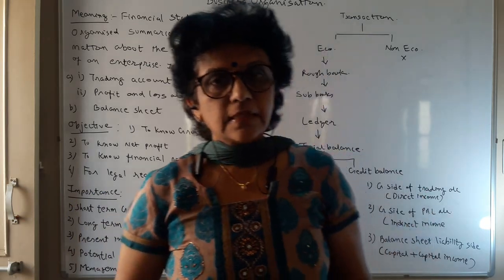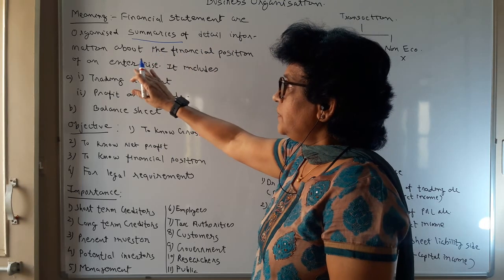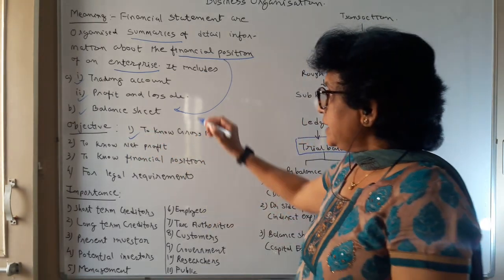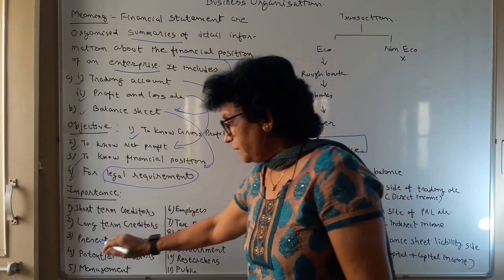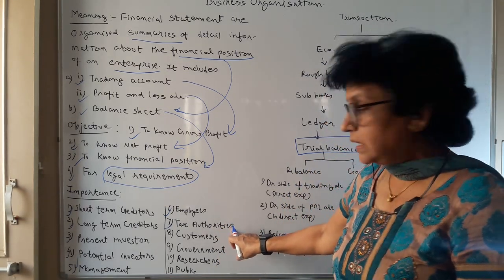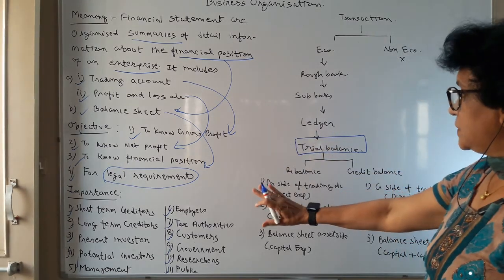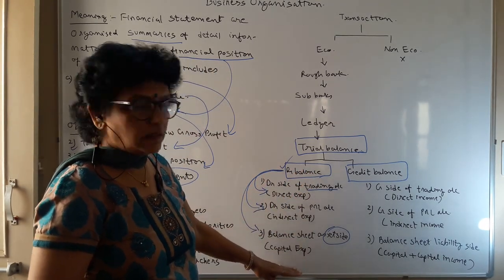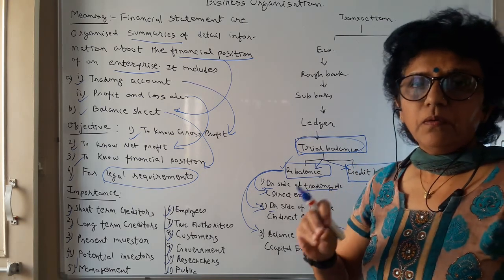Final Accounts for beginners | 11th commerce Accounts (English Medium) Gujarat Board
Final Accounts:
1) Meaning
2) Objectives
3) Importance
4) How to relate trial balance information in final accounts